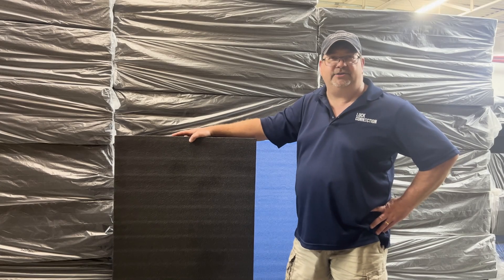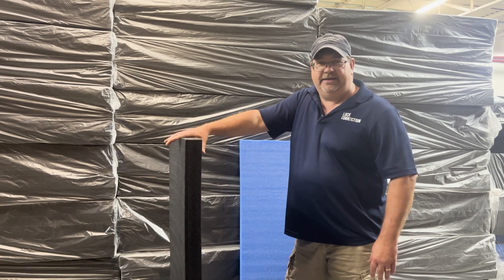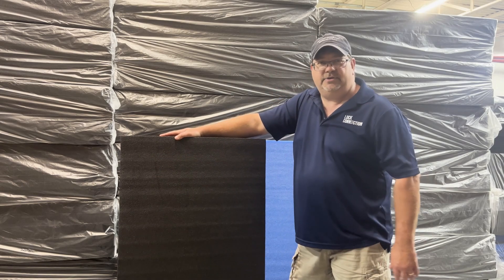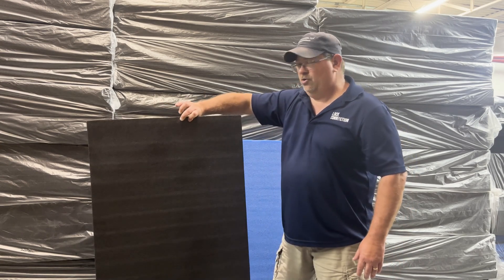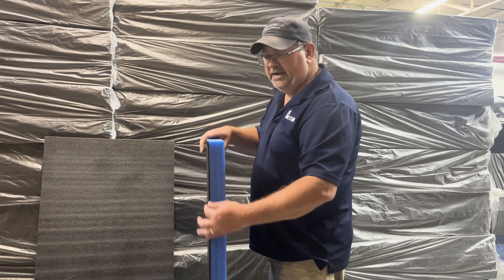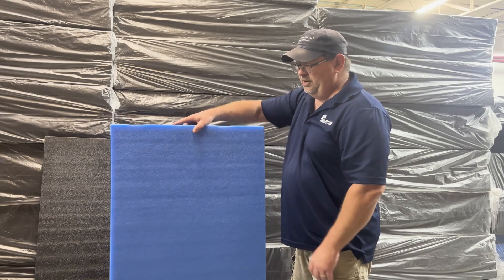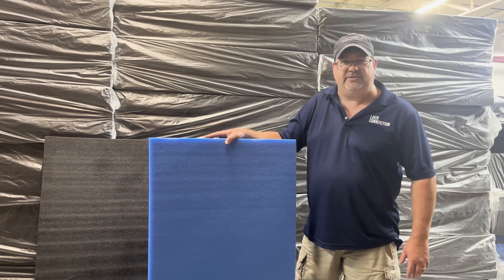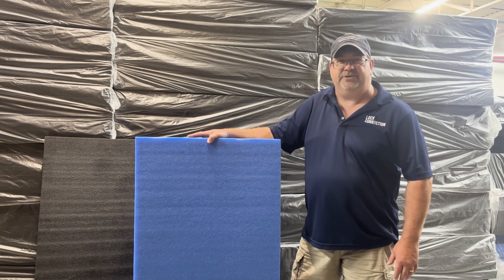Understanding Dense Foam